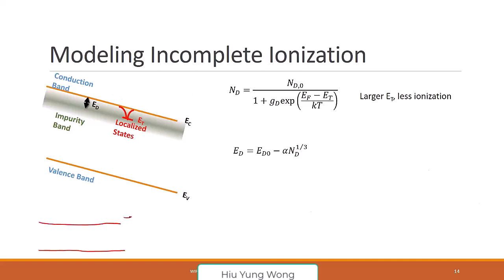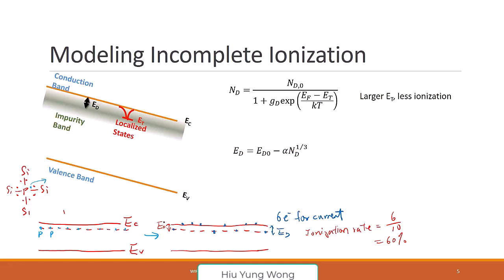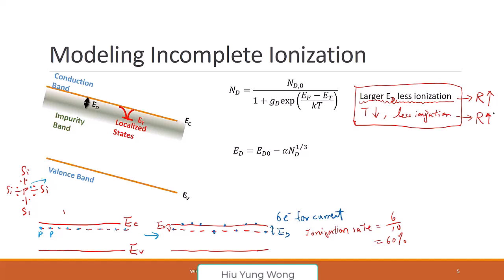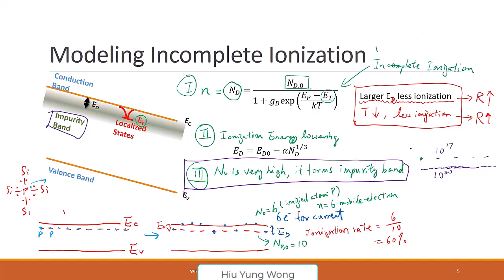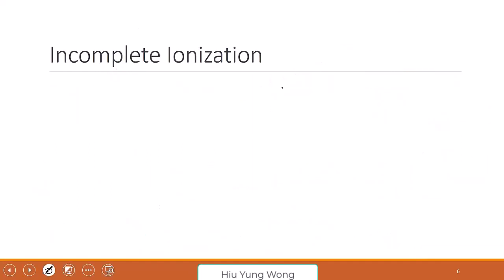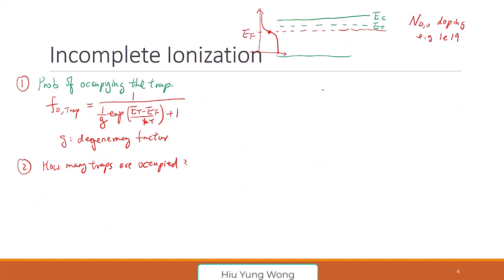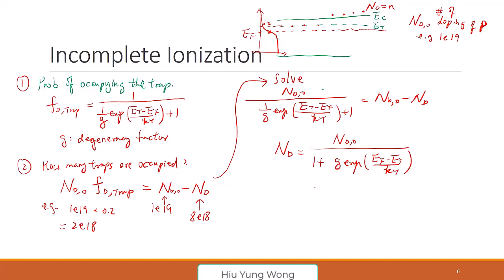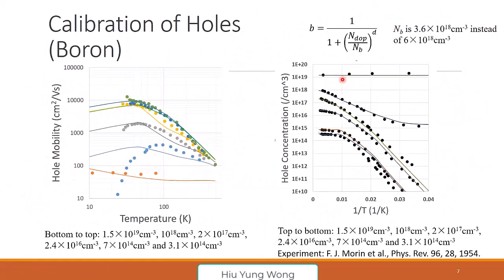14A - Incomplete Ionization Model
Incomplete ionization is important for both cryogenic and wide bandgap electronics